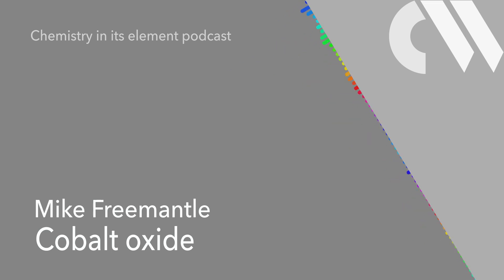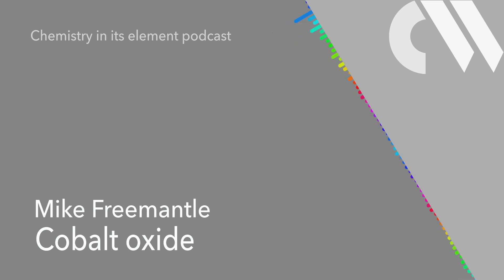Cobalt oxide: Chemistry in its Element podcast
From ancient Egyptian pottery to distinctive blue bottles, cobalt oxide has been providing ‘chemically and artistically perfect’ pigments for centuries.

Mike Freemantle for the Chemistry in its Element podcast.

Theme: Opifex by Isaac Joel, via Soundstripe
Additional music: Judgment Day Outside My Door by Lost Ghosts, via Soundstripe